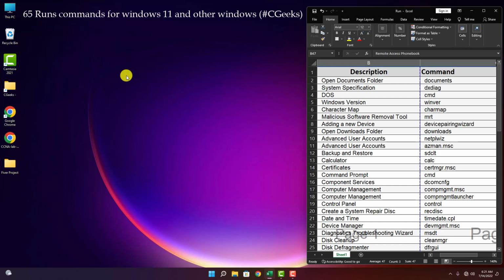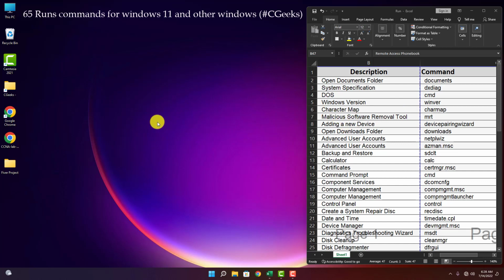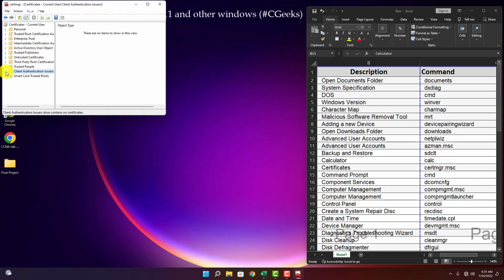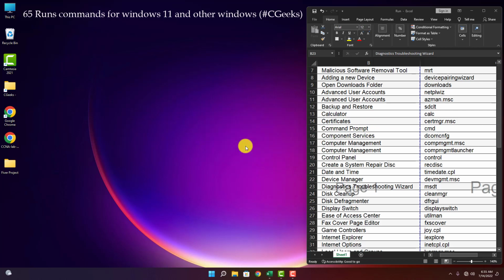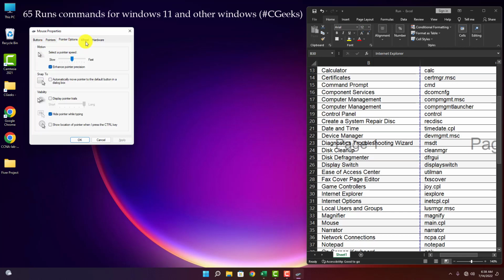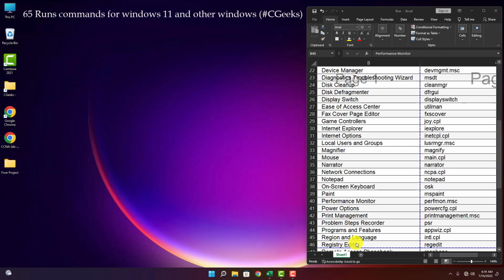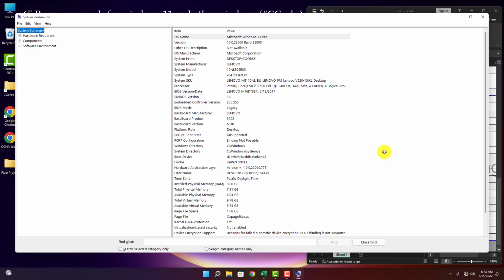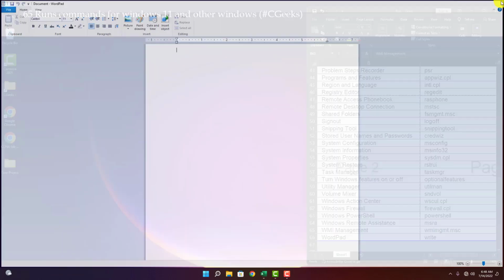Geek 31 - 65 Runs commands for windows 11 and other windows.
Hello All,
In this tutorial you will learn 65 wonderful and tricky Run working commands for Windows 11 and for all other windows versions.

Regards,